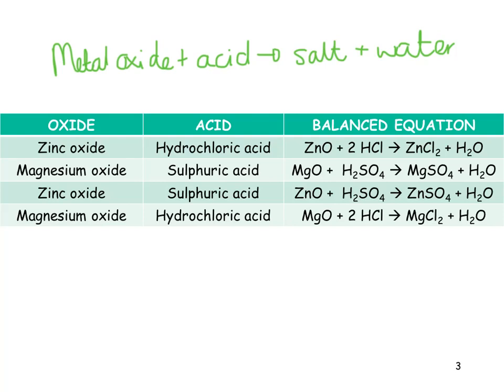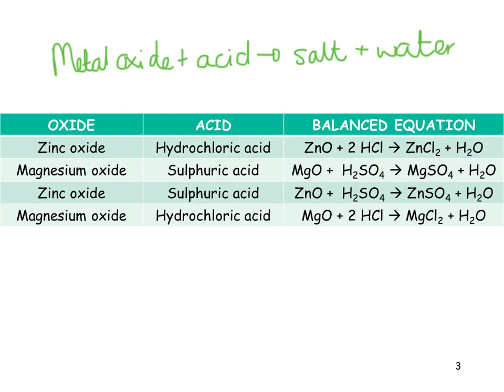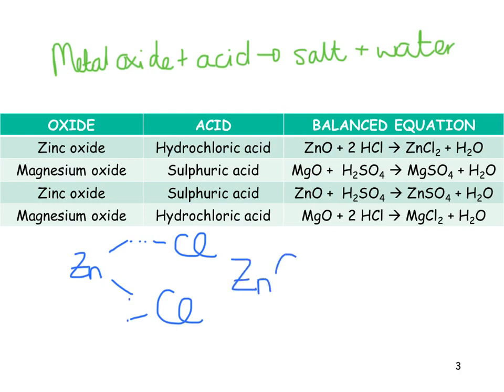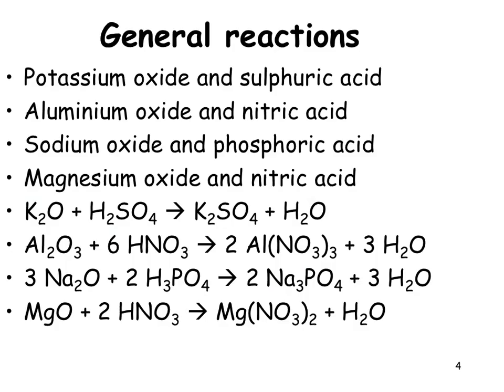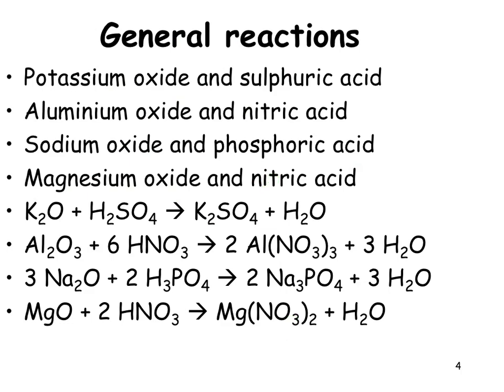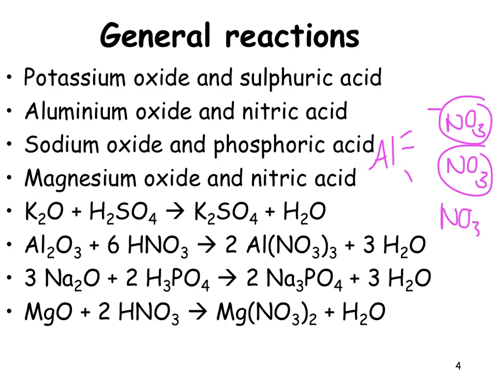3.7 3 Metal oxide and acid table memo